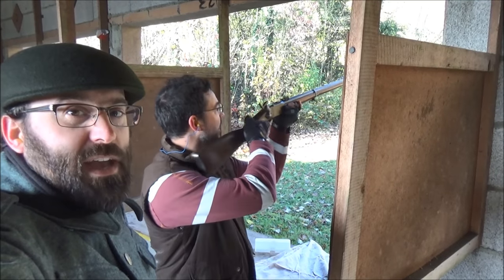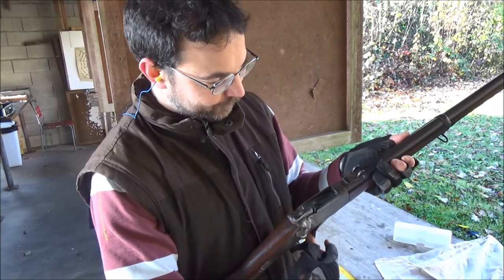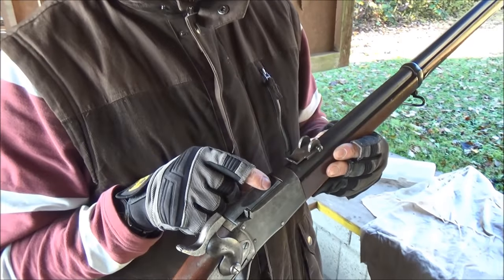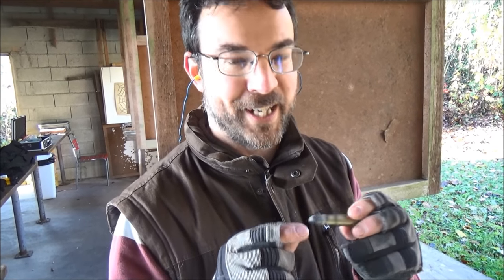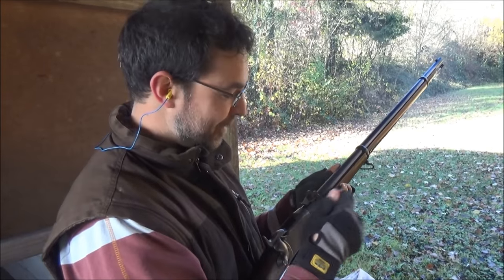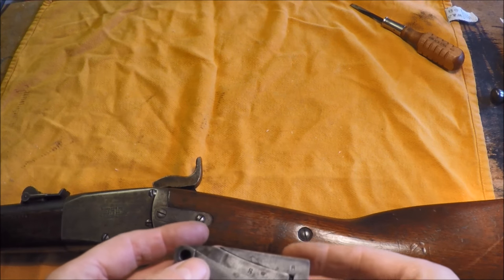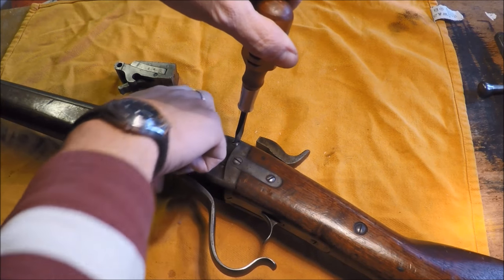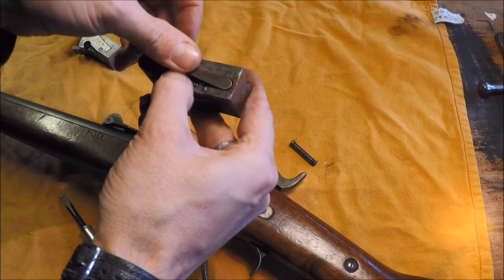A Swiss 10.4mm Peabody Tipping-Block On The Range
The Chap pulls out his Swiss Peabody and takes it out for a little blat. The Peabody was adopted as a stopgap before the Vetterli rifles came on line, and fires the same 10.4x38mm rimfire cartridge. It's basically pretty much an external hammer tipping-block Martini rifle